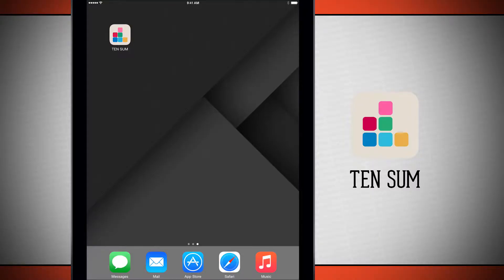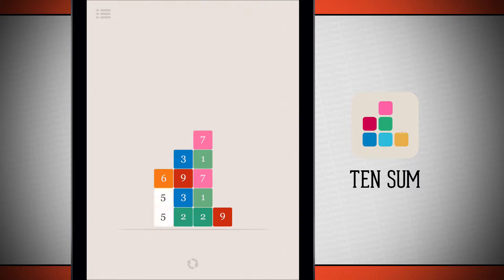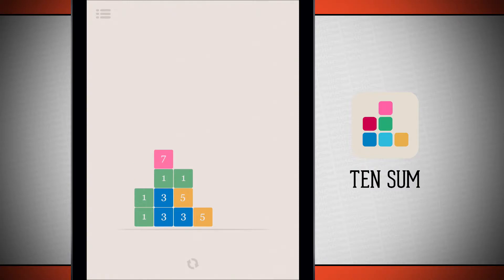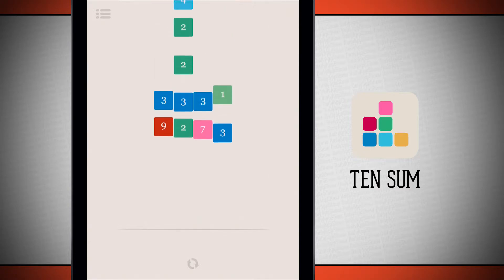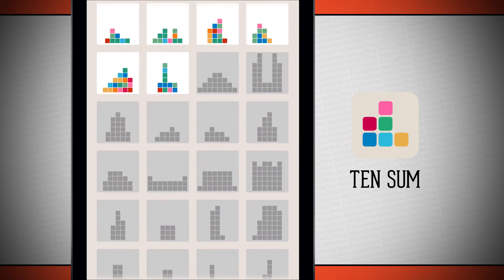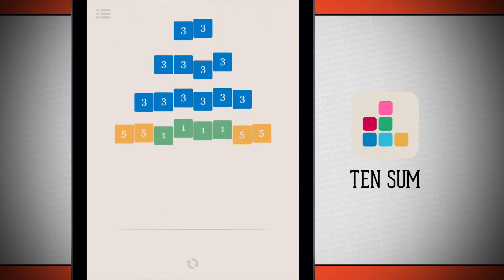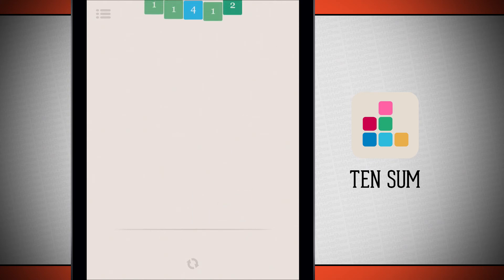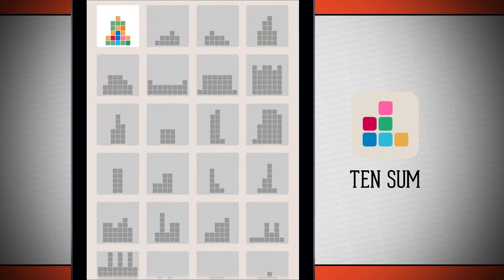TEN SUM iPad App Demo - DailyAppShow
Don´t be afraid of numbers up to 10.
Explore our game’s deep challenge.